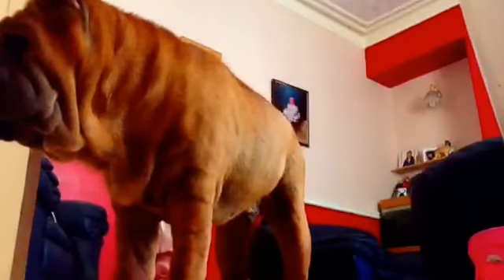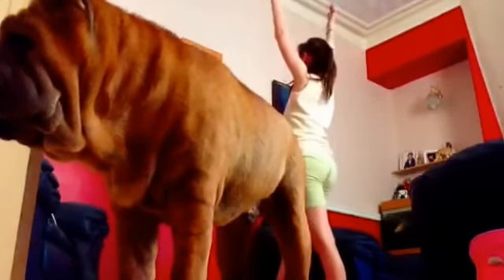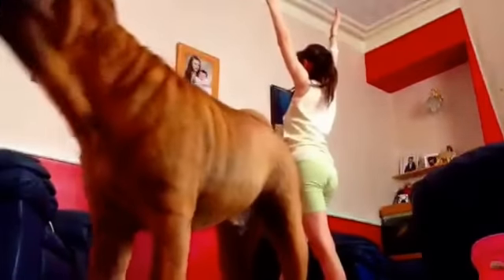Gymnastics obstacle course